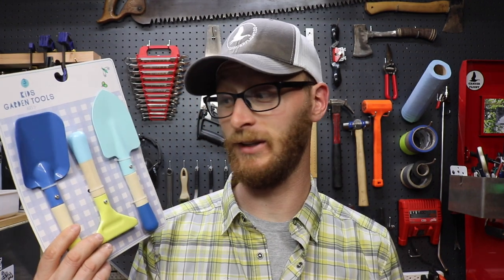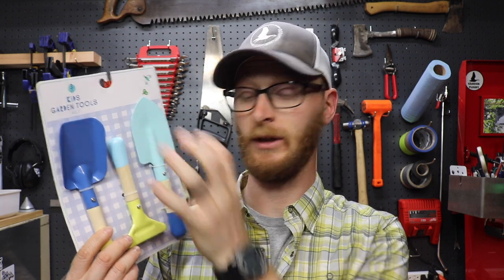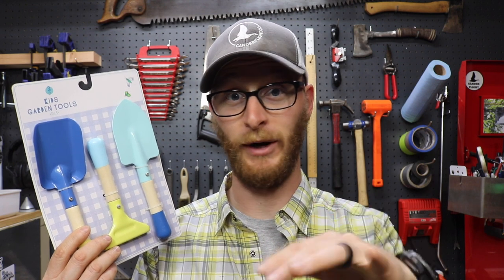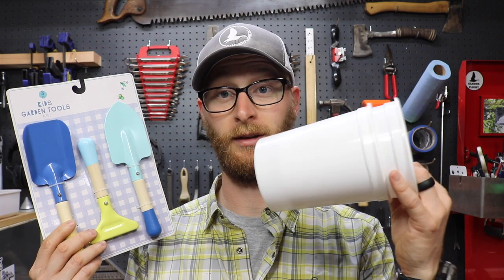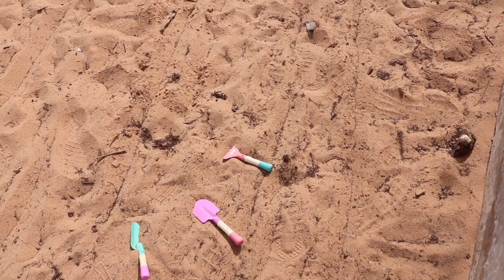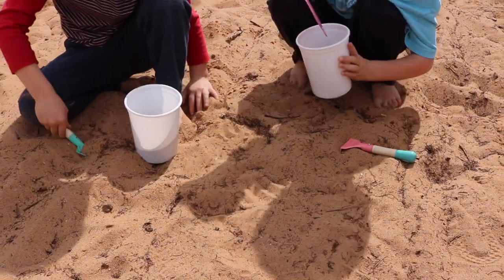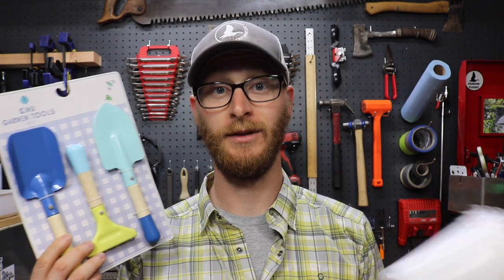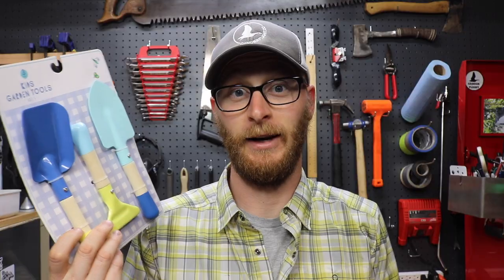The ULTIMATE Sand Box Tools are from Target's Dollar Spot?!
The Ultimate Sandbox Kit for $5! These well built sandbox toys only come around once a year - make sure to grab a set before they’re gone! Watch all the way to the end to see what free item you have in your kitchen pairs together to make them the best sandbox toys around!↘️↘️Click _*“SHOW MORE”*_ below to open the full video description! ↙️↙️